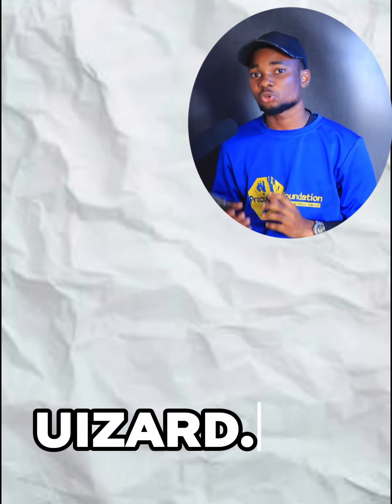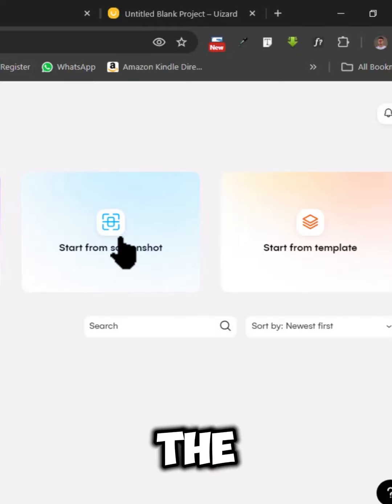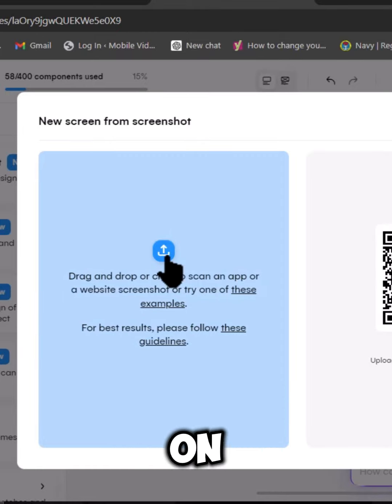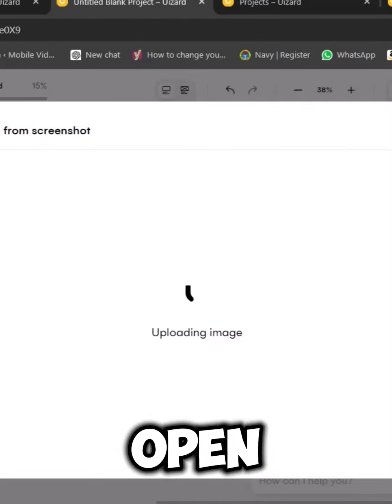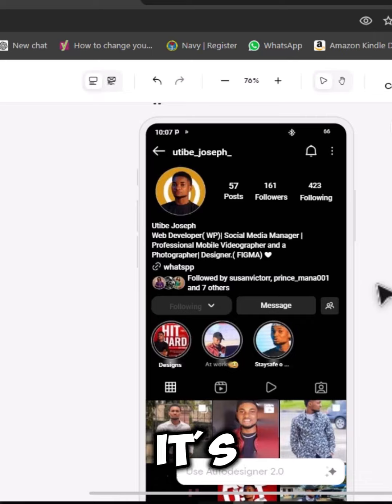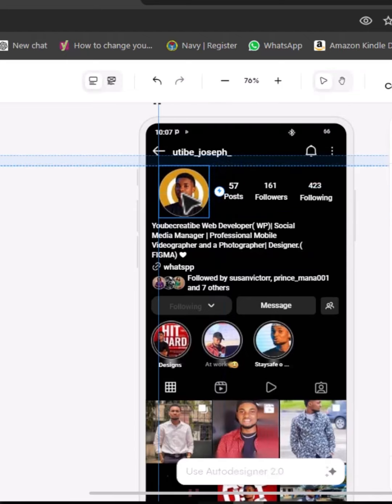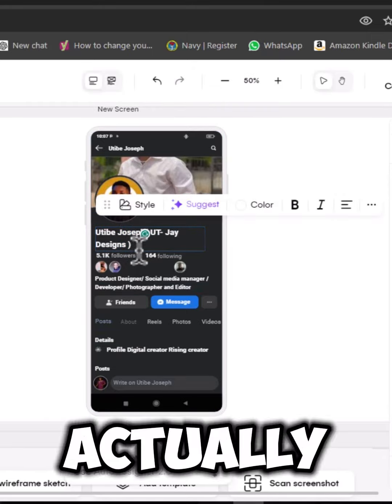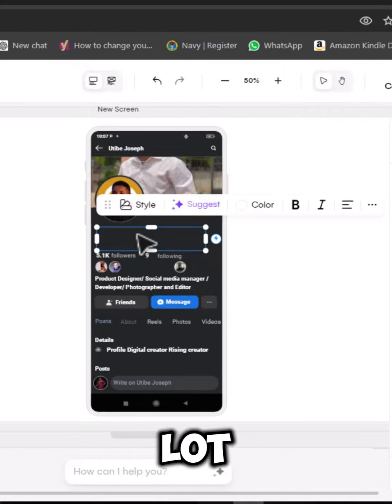Screenshot Editing Tutorial 😇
A.I made it easy to edit any screenshot